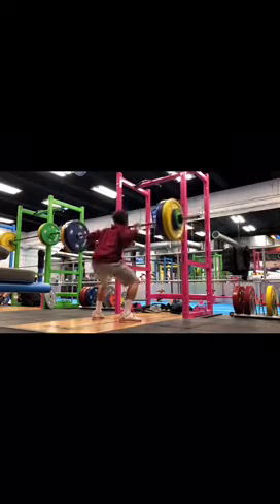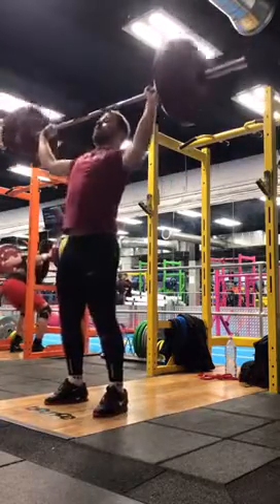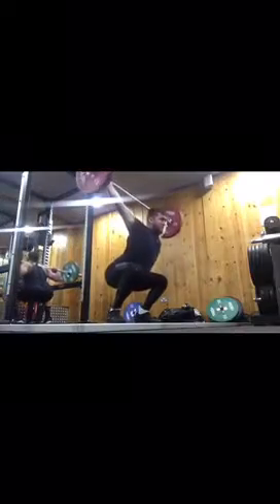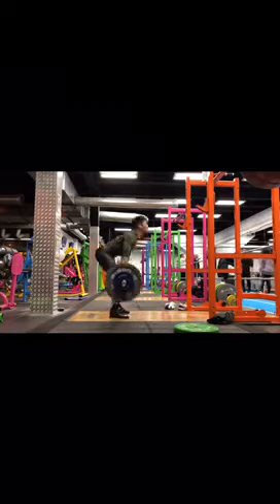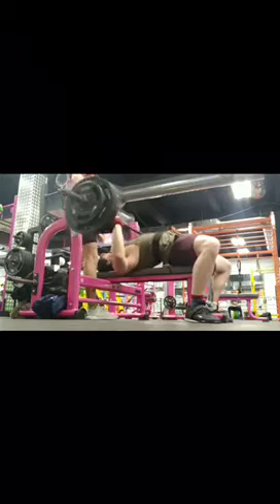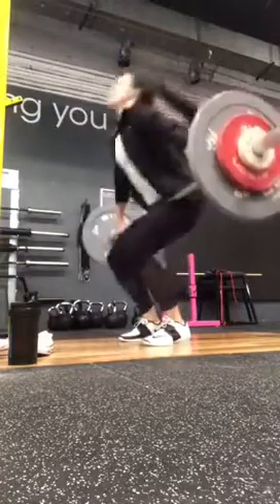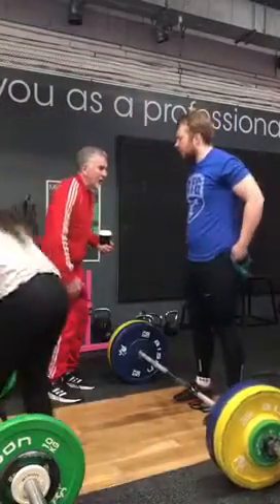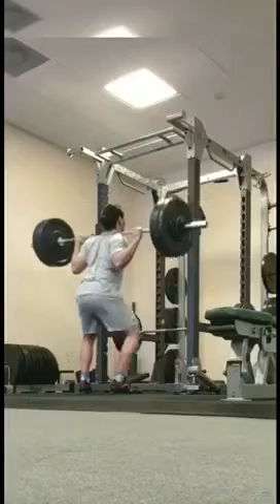Big Kev teaches us how to lift and big juicy reps his maxes again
Big Kev